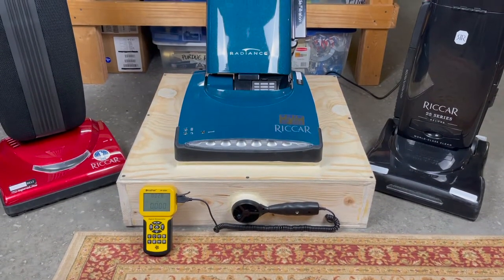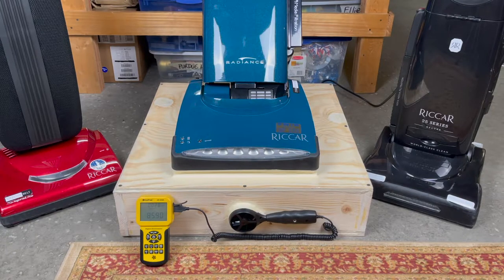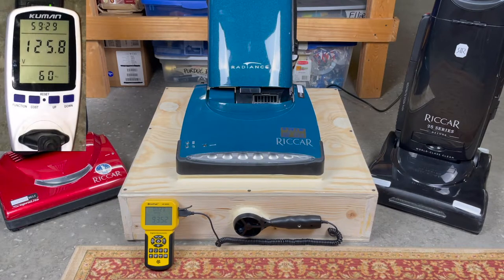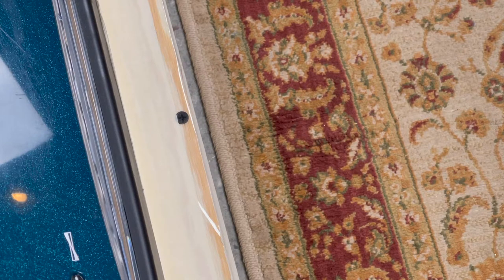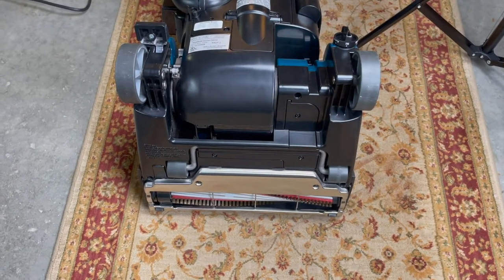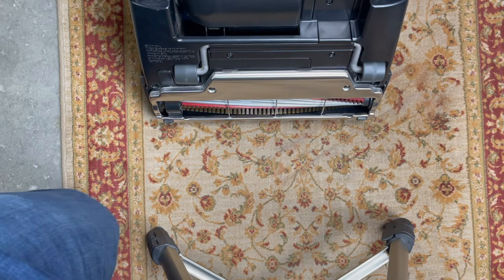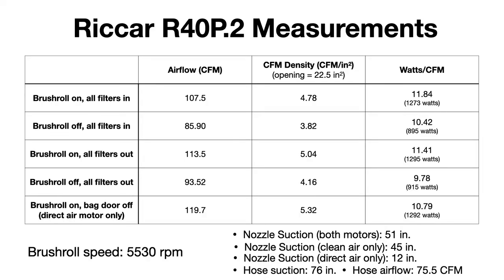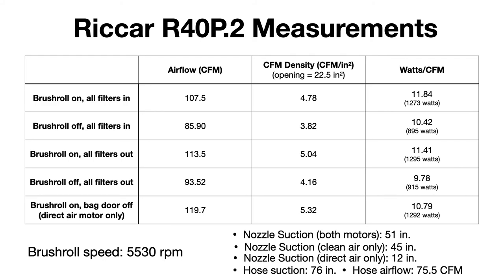Riccar Radiance Premium R40P.2 | Airflow, Suction, and Brushroll Speed Tests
At long last I was finally able to test my Riccar Radiance Premium (model R40P.2)!  This machine clocked in with some impressive results, but also some interesting disparities between the motors as will be explained in the video.  As always, please feel free to comment any critiques, commentary, or suggestions below and don't forget to subscribe and ring the bell to be notified when I post a new test!

EQUIPMENT USED:
-Recorded on iPhone 12 Pro Max, Edited in Final Cut Pro X on 2019 Macbook Pro